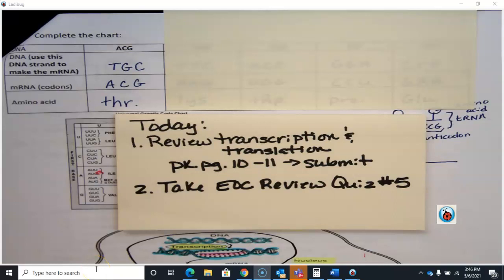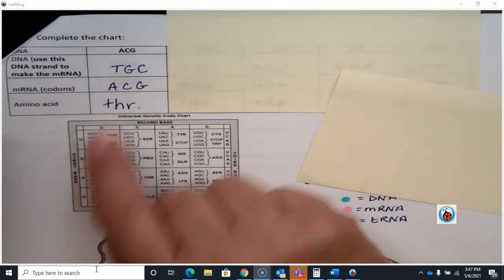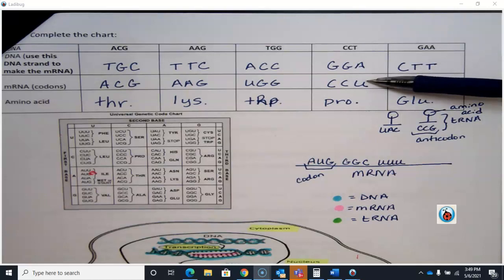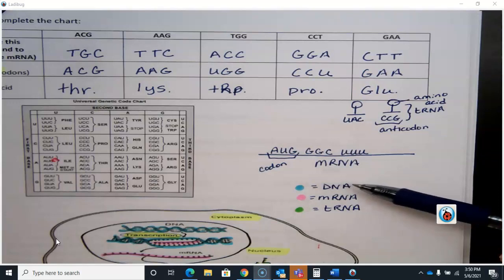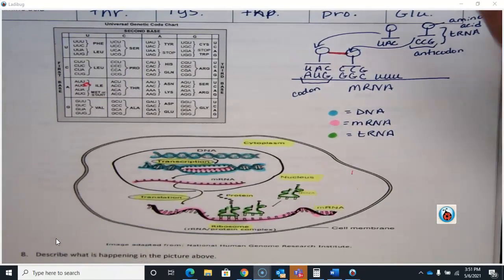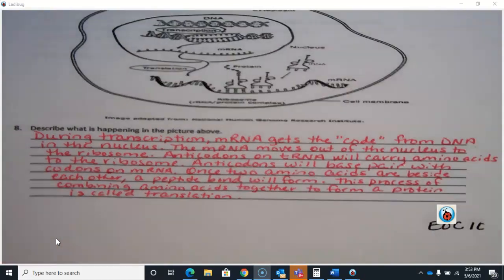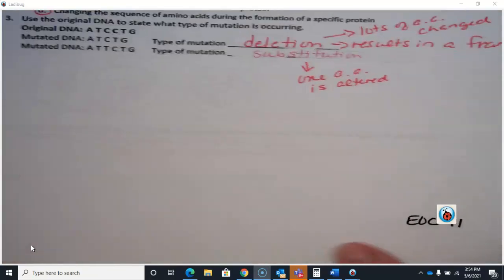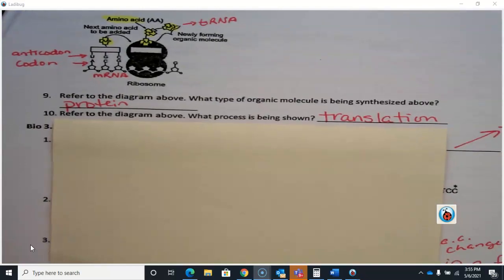Transcription and Translation Video